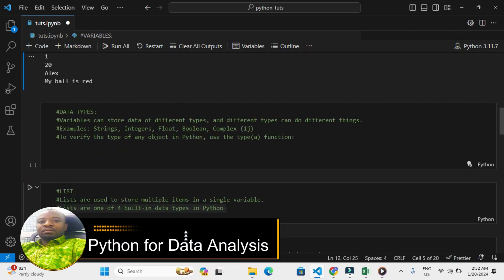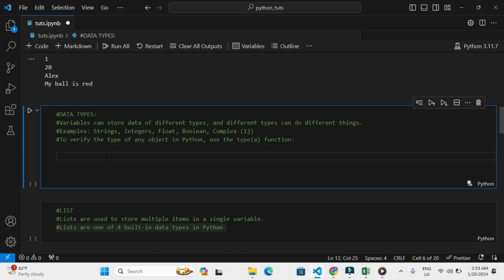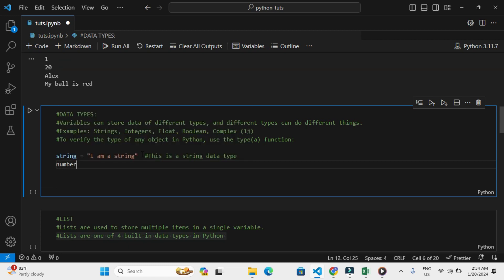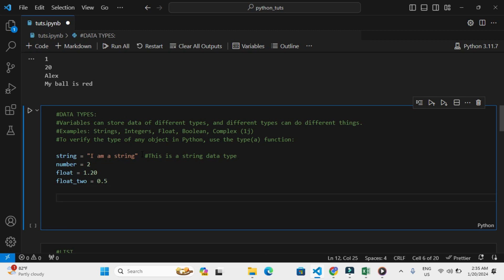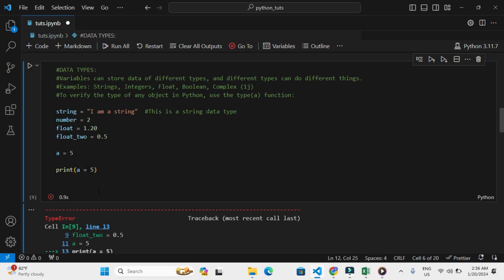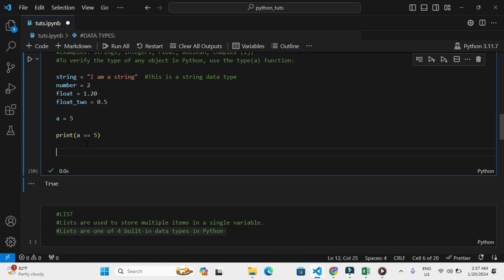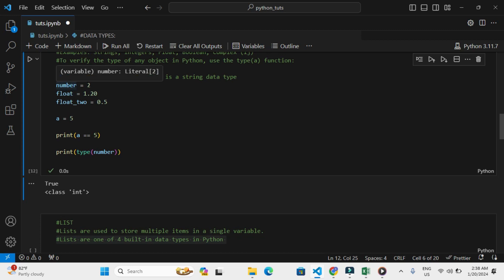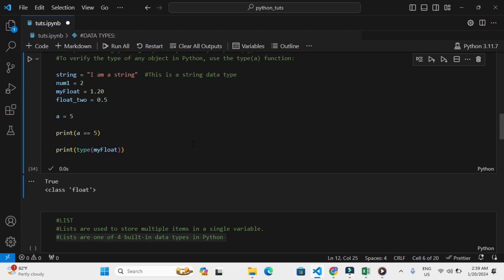Full Python for Data Analysis Tutorial #4 - Data Types (2024)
Python is the most popular programming language in the fields of machine learning and data science. It is very easy to learn and beginner-friendly.

This video provides a comprehensive guide with step-by-step instructions, practical tips, and best practices. Whether you're new to Python or an experienced professional, discover how these techniques can enhance your efficiency and insights. Watch now to master data analysis with Python.

Ideal for data analysts at all levels, we cover a range of projects, from Python tutorials for beginners to advanced data analysis scripts. Enhance your data analyst portfolio with practical, hands-on projects that you can showcase on your resume. Learn how to write Python scripts, automate data analysis, and use libraries like Pandas and NumPy. Whether you're starting with a simple Python project or looking to complete an end-to-end analysis, this video has you covered.